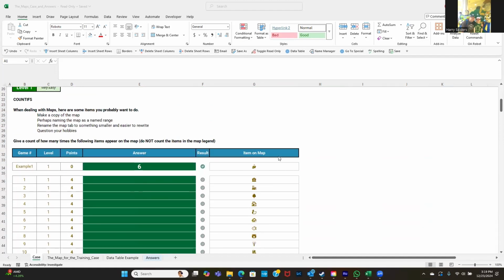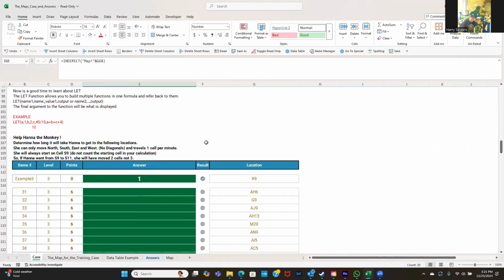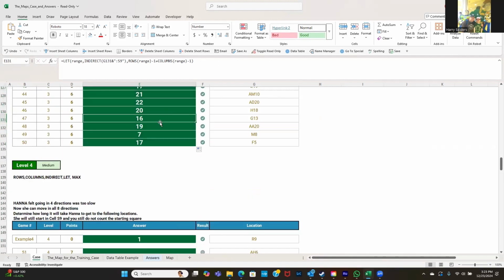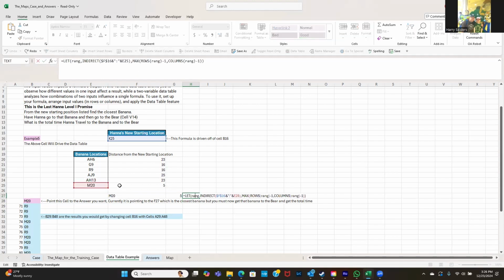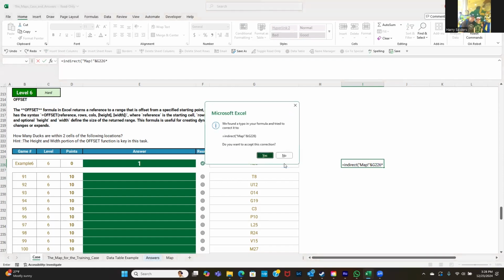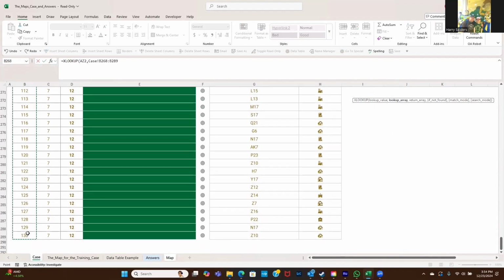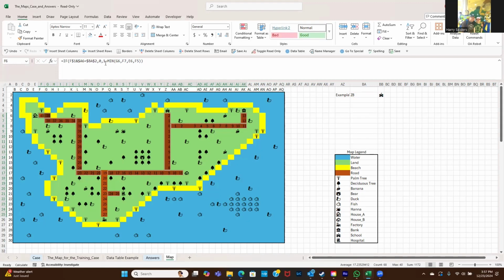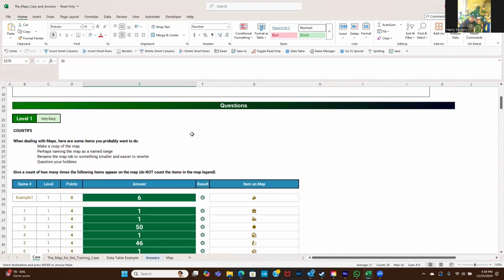MAPS Case Answers and Methodology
This Video contains the answers and methodology to hand the Maps Training Case